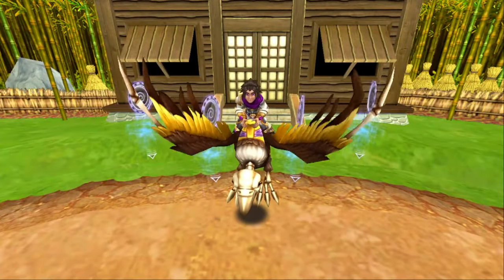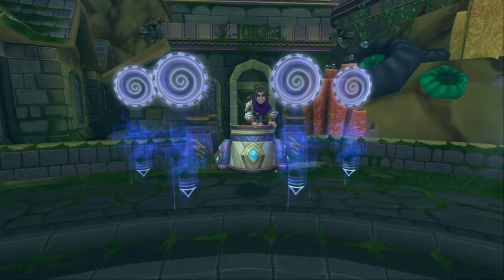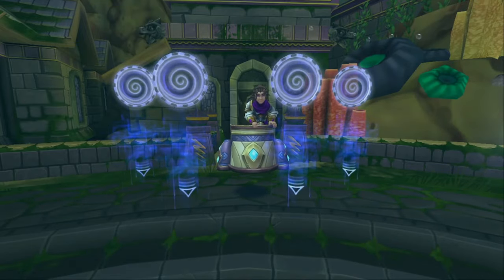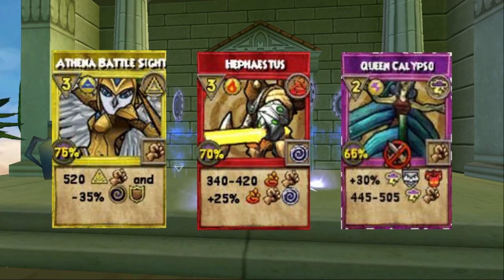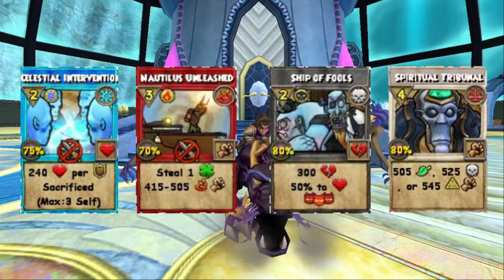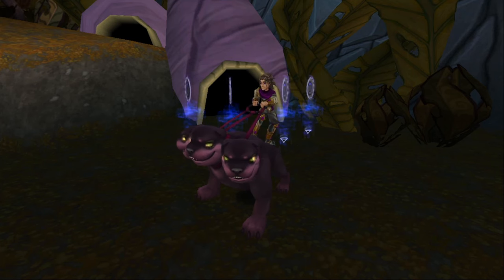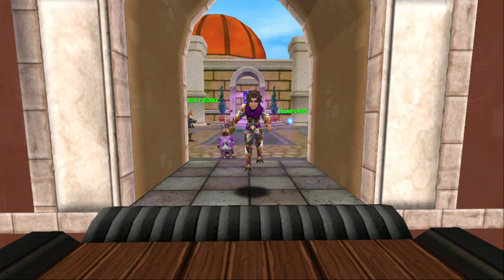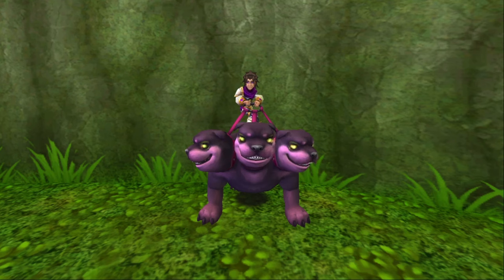What should you use your gold keys on in Wizard101?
In this video ELITE_Aziux gives a detailed and comprehensive guide on what you should use your illustrious gold keys on. We all know these come few and far between now so you don't want to waste any you have, thats why ELITE_Aziux breaks down every single gold key fight and ranks them from best to worst!